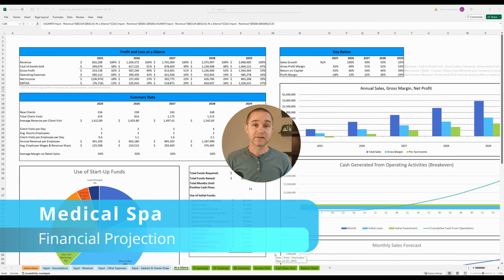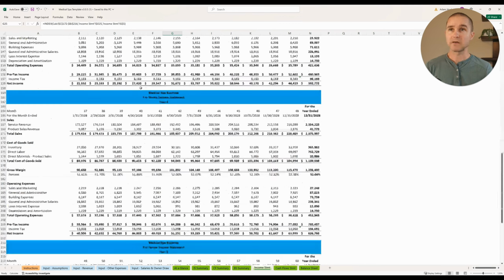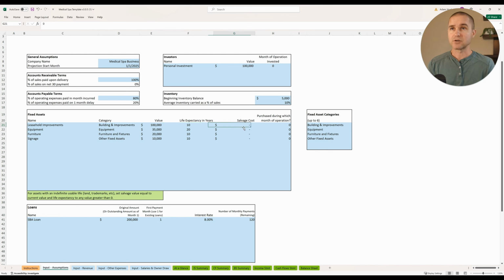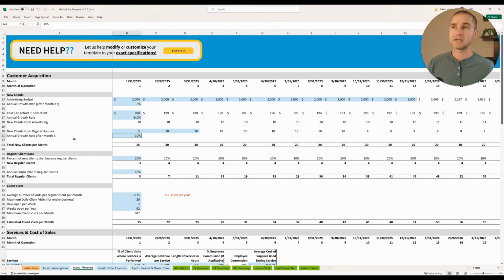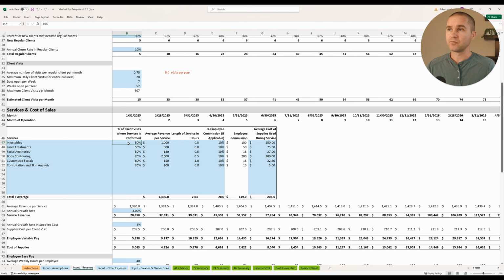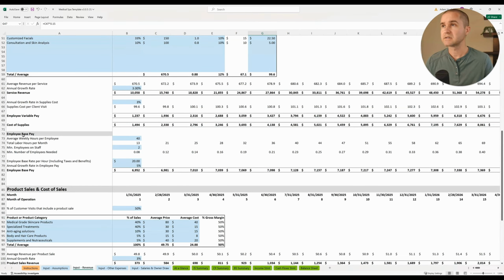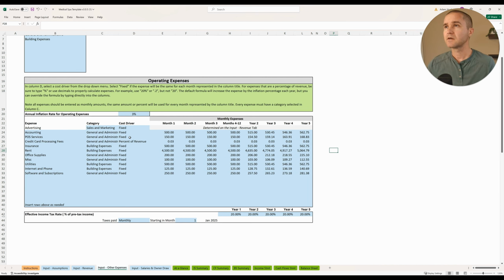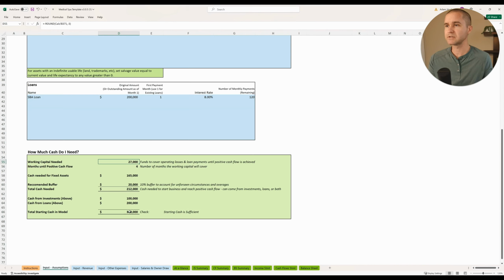How to Create Projections for a Medical Spa: Lender & Investor Ready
Are you considering venturing into the Medical Spa industry or looking to refine your existing one? If so, you're likely aware that a robust financial projection is a fundamental aspect of your business plan.In this guide, we'll walk you through the template's functionality, how to fill it out effectively, and how it compiles your data into a format that's investor and lender-friendly.

00:00 Introduction to Med Spa Projection Template
02:05 - Overview of Med Spa Projection Financial Outputs
02:20 Navigating Input Assumptions
04:57 Calculating Revenue Projections
10:59 Planning for Operating Expenses
11:55 Adding Employee Salaries & Owner Draw